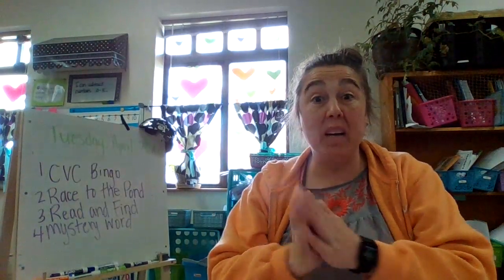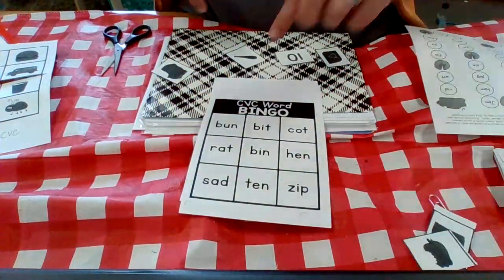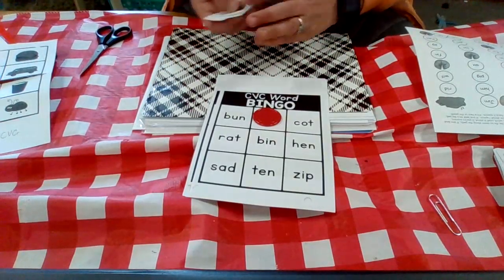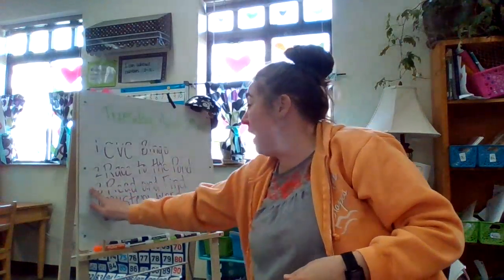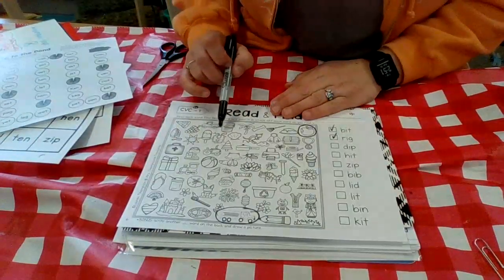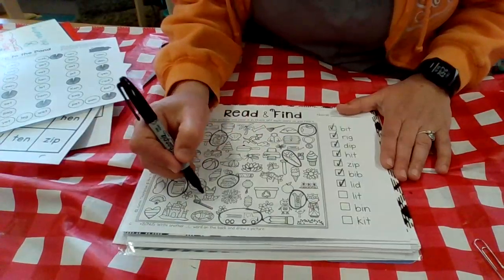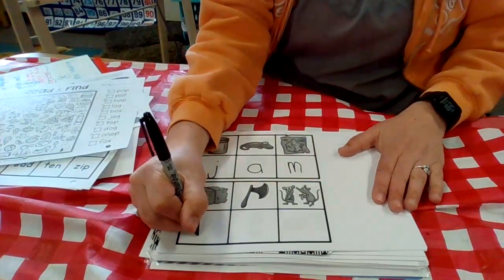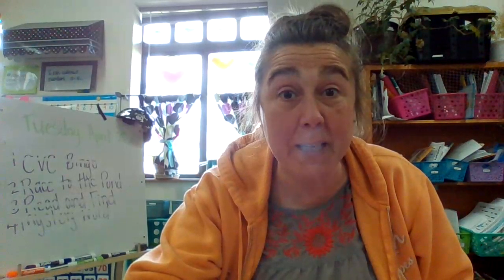April 28 Reading Foundational Skills CVC word practice Norton Kinder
This video does a quick overview of 4 different ways to practice CVC words with activities found in your packet. Try them out!